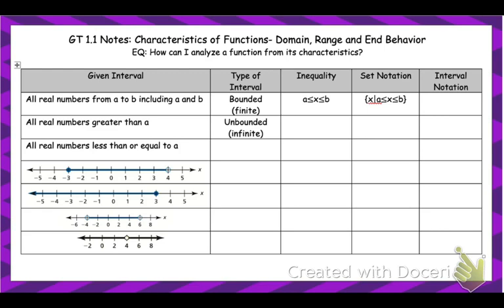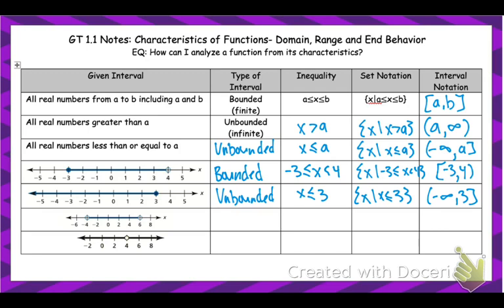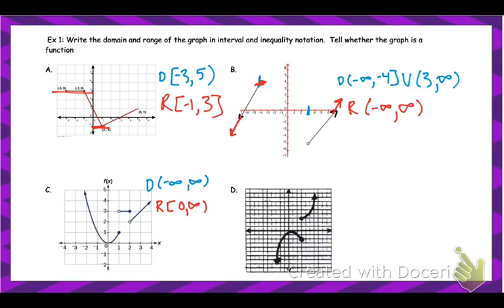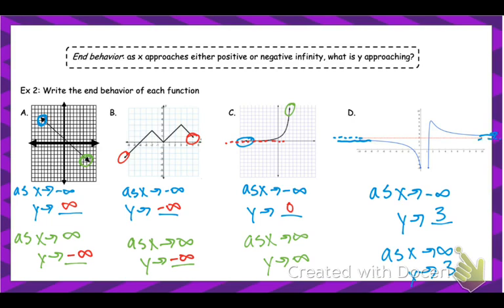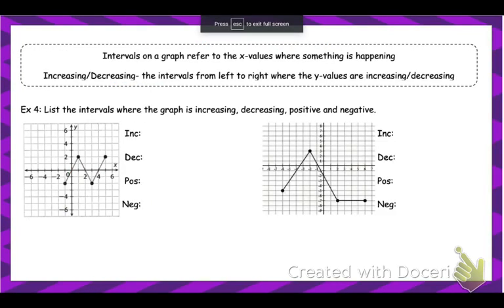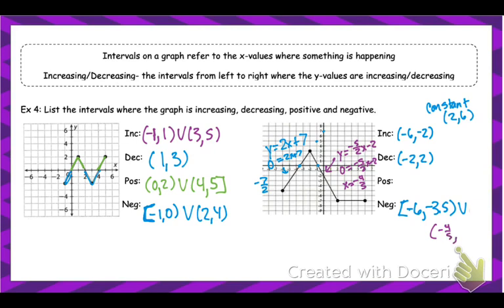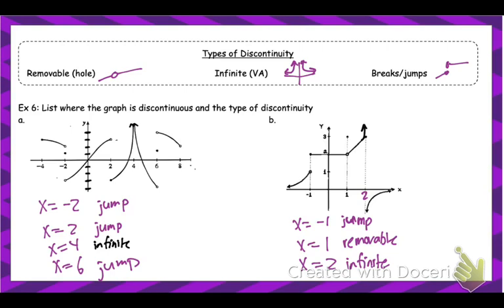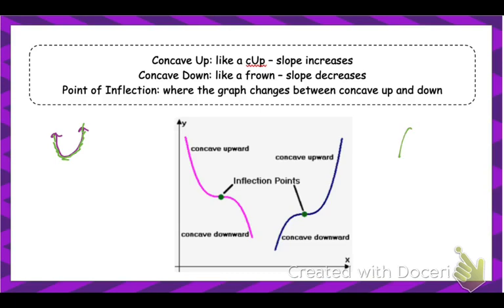GT 1.1 Characteristics